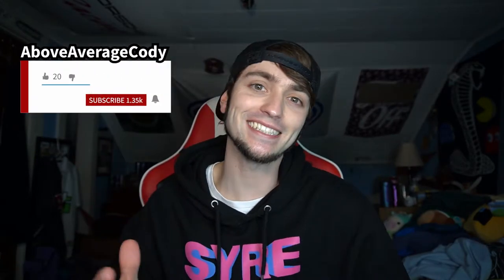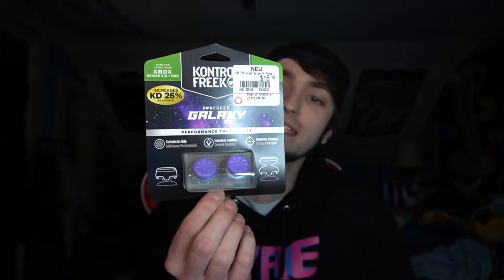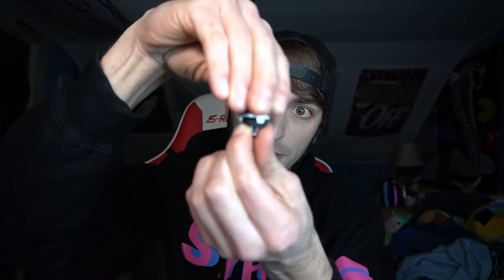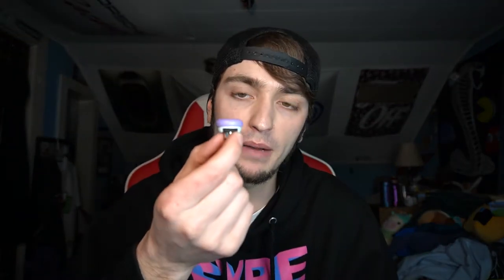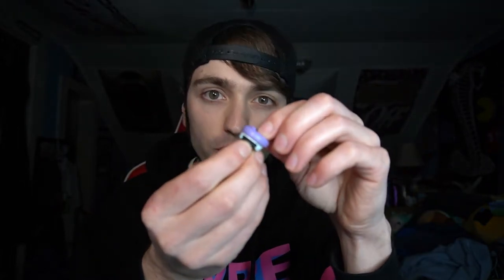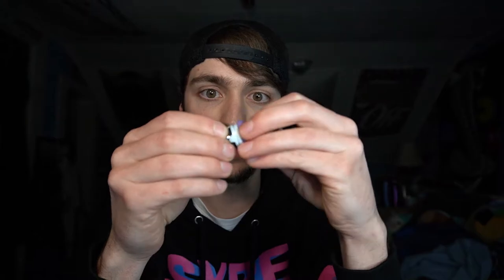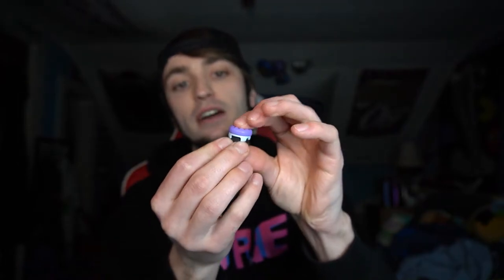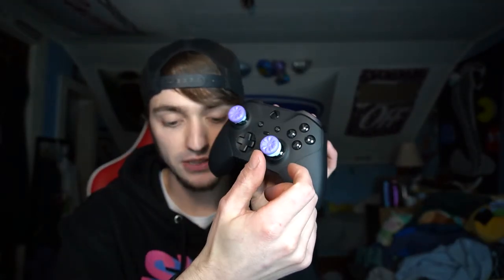KONTROL FREEKS ARE THE BEST THING YOU CAN DO FOR YOUR CONTROLLER (I SWEAR THIS IS NOT AN AD)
I’ve done tons of controller setup videos here on the channel, and in every single one, you guys see my Kontrol Freeks. I figured it was finally time to tell you guys about why I love to run them on my setup, and why I think they really are a great add on for your controller. I’m just a regular dude who likes running them unironically lmao. Stay happy and healthy everyone!

FIVE new video uploads with FOUR livestreams EVERY WEEK!

UPLOAD SCHEDULE!
-Gaming videos regularly!
-New short every Wednesday and Sunday!
-Energy drink review every Saturday!
-Livestreams are every Wednesday- Saturday in the morning!!